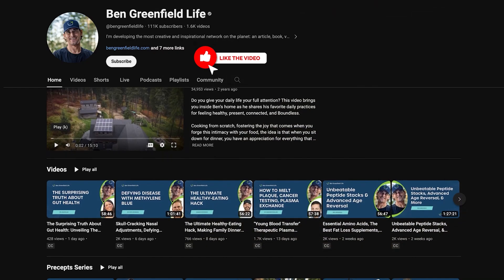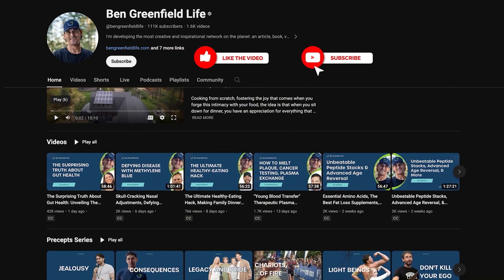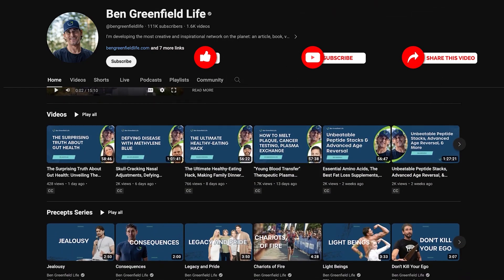Sauna In A Suitcase? How To Mimic Sauna Benefits On The Go.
Selbex, an FDA-approved medication in Japan, effectively upregulates heat shock proteins, mimicking the therapeutic benefits of sauna sessions without the heat.

Hydralazine has dual benefits as a potent free radical scavenger and a trans-glycosylating agent, transferring sugar groups between molecules. However, it also poses challenges, such as carefully managing dosages to avoid adverse effects. (It is best to do this under a Doctor's supervision.)

The Flozin family of drugs, which operate as sodium-glucose reuptake inhibitors, effectively lead to the excretion of excess glucose and offer a potent method to manage glucose metabolism.